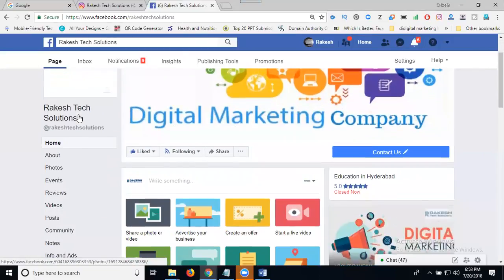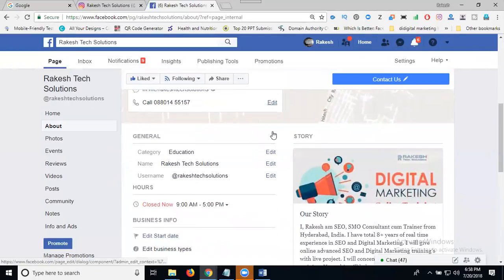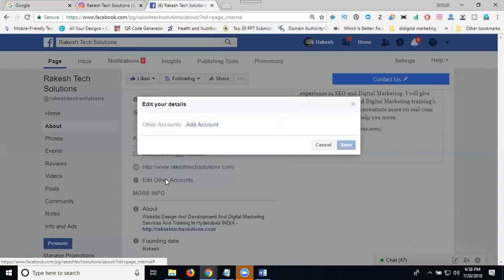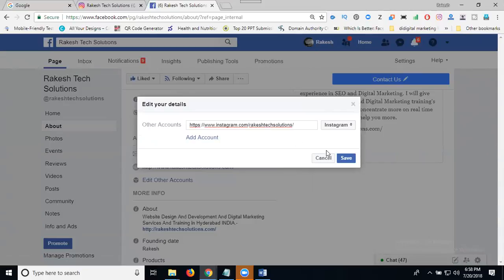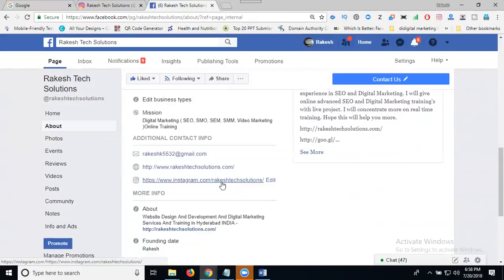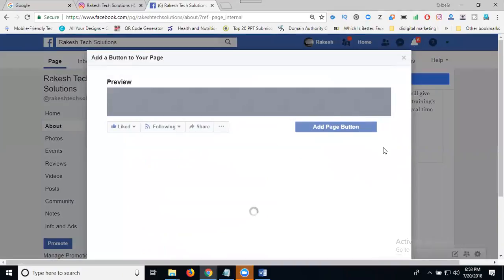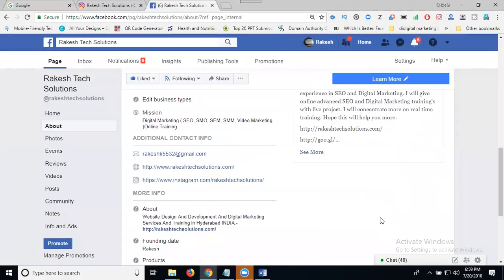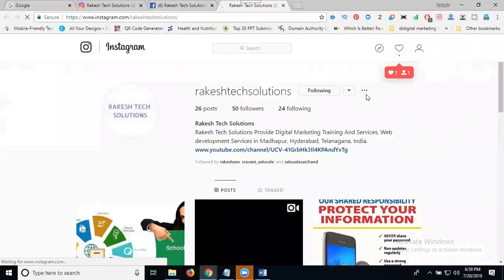How to get the Instagram profile link button on Facebook page 2018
Learn This Training Video - How to get the Instagram profile link button on Facebook page 2018 tutorials by digitalrakesh